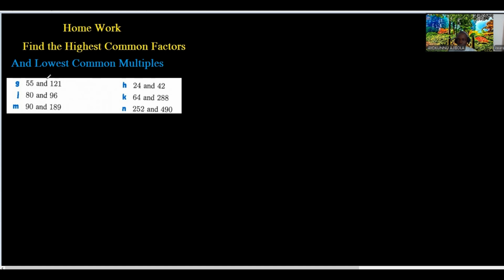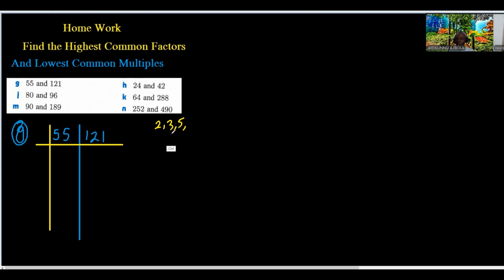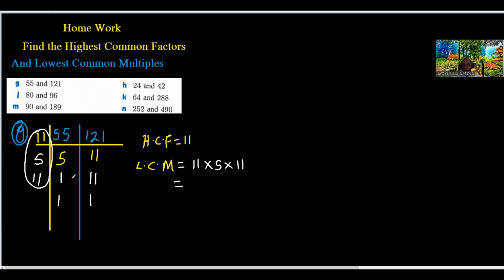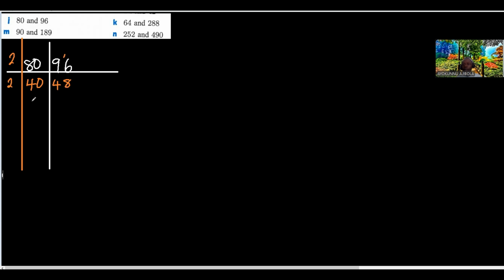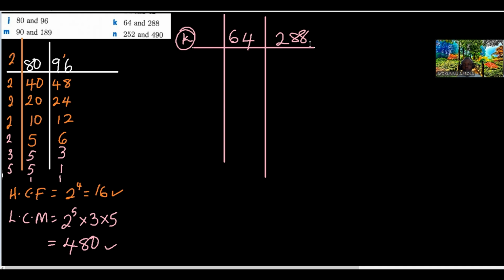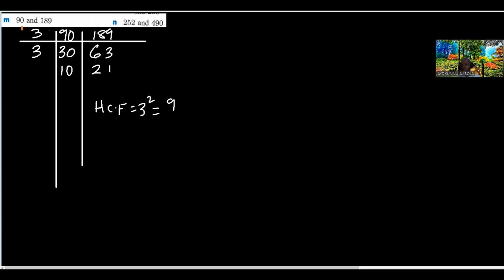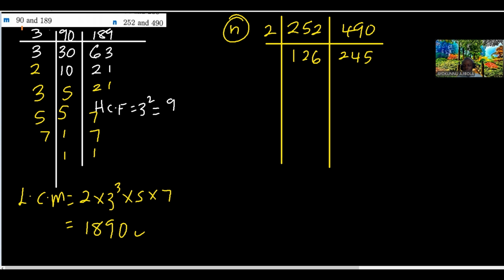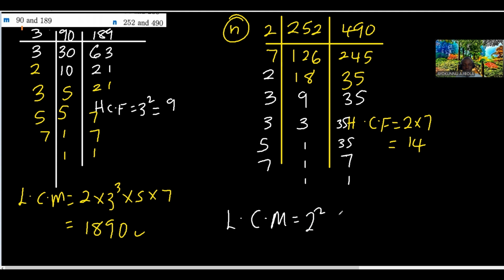Highest Common Factors and Lowest Common Multiples HCF and LCM